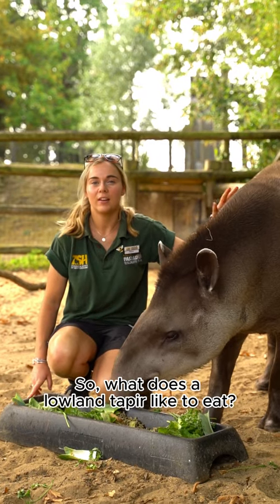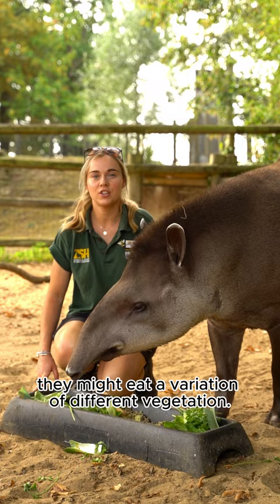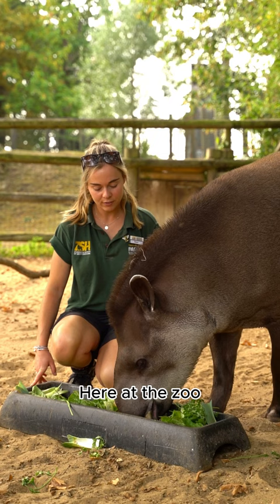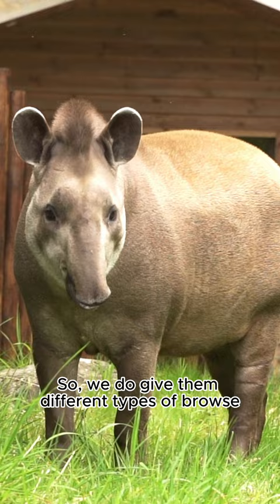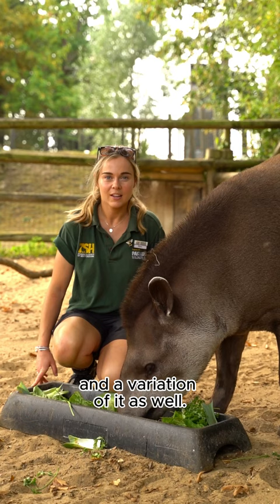What does a tapir like to eat? 🥒